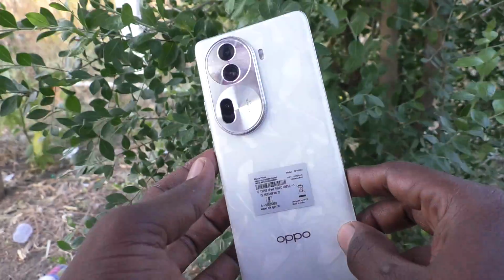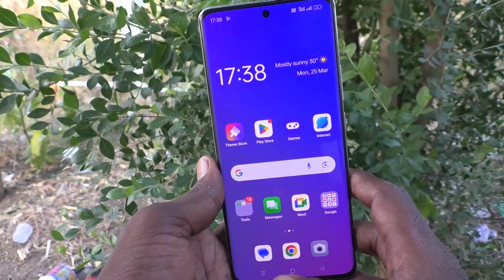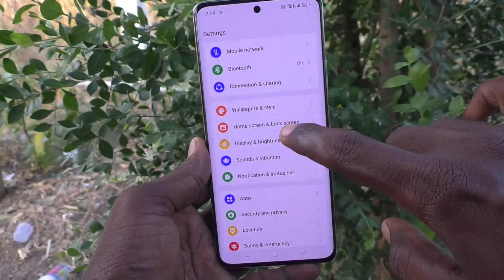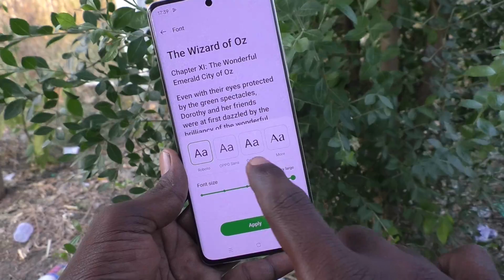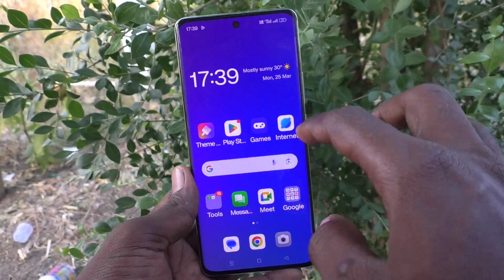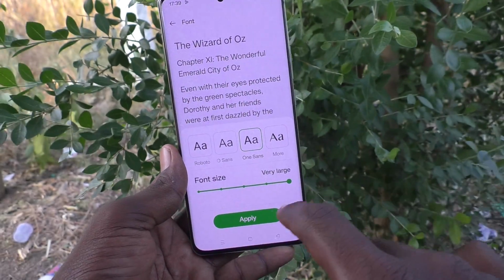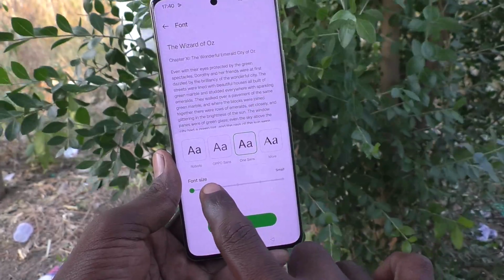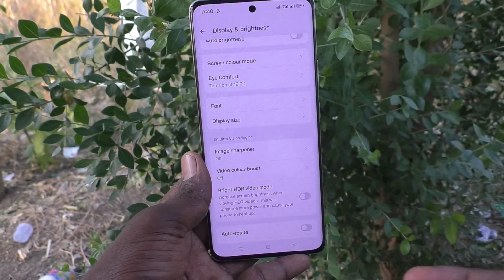How to change font size in Oppo Reno 11 Pro 5G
Oppo Reno 11 Pro 5G font size change settings: Learn here how to change font size in Oppo Reno 11 Pro 5G smartphone.

Oppo Reno 11 Pro 5G Features:
12 GB RAM, 256 GB inbuilt
4600 mAh Battery with 80W Fast Charging
6.7 inches, 1080 x 2412 px, 120 Hz Display with Punch Hole
50 MP + 32 MP + 8 MP Triple Rear & 32 MP Front Camera
Android v14

Oppo Reno 11 Pro Full Specifications:
GENERAL
DESIGN
DISPLAY
MEMORY
CONNECTIVITY
GPRS Yes
EDGE Yes
3G Yes
4G Yes
5G Yes
5G Bands NR: n1/n3/n5/n7/n8/n20/n28/n38/n40/n41/n66/n77/n78
EXTRA
3.5mm Headphone Jack No
NFC Yes
CAMERA
32 MP 47mm, 1/2.74", 0.8µm, PDAF, 2x optical zoom f/2 (Telephoto)
8 MP 16mm, 112˚, 1/4.0", 1.12µm f/2.2 (Ultra Wide) with autofocus
TECHNICAL
Java No
Browser Yes
MULTIMEDIA
Email Yes
Music Yes
Video Yes